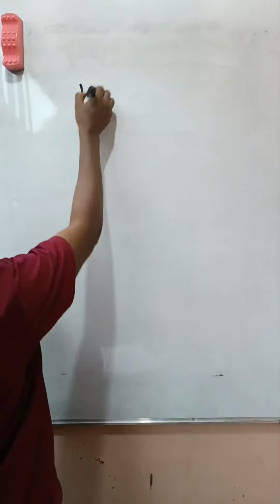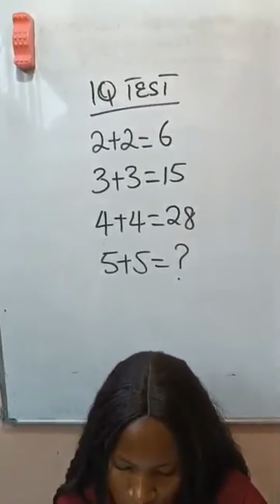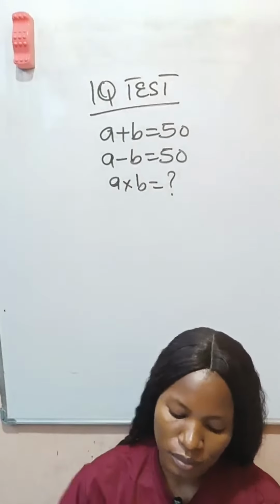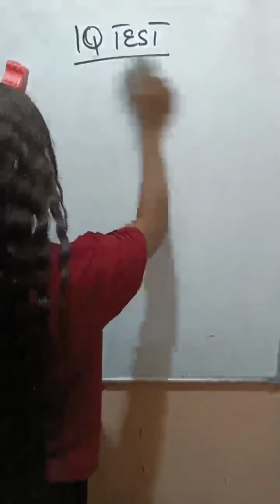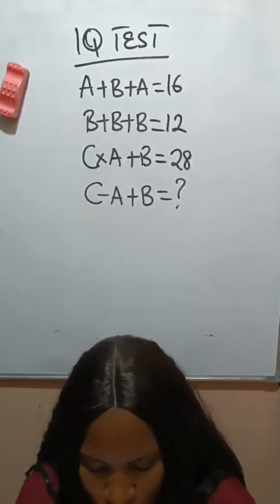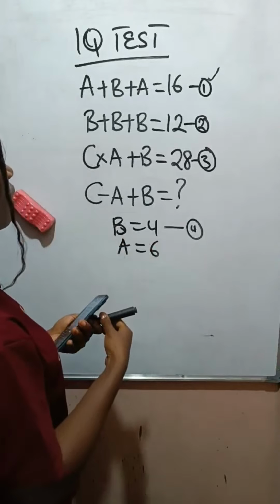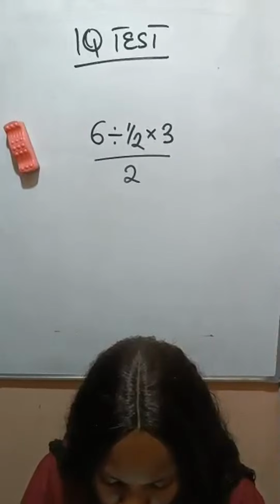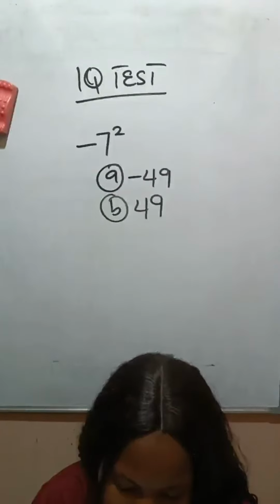IQ math questions and answers